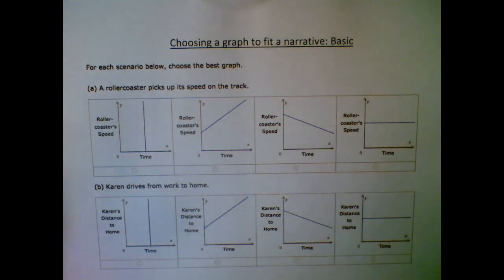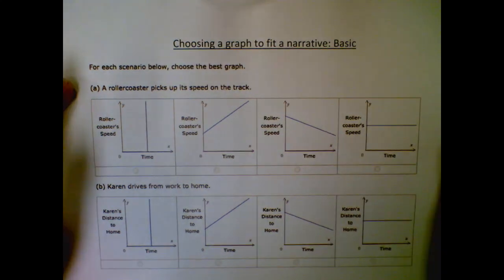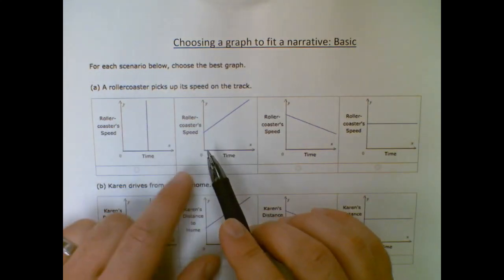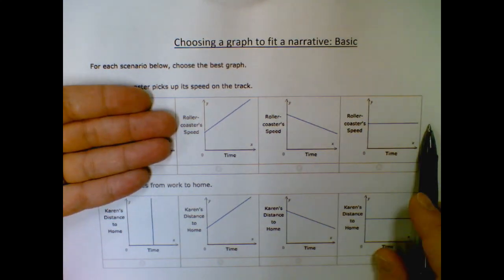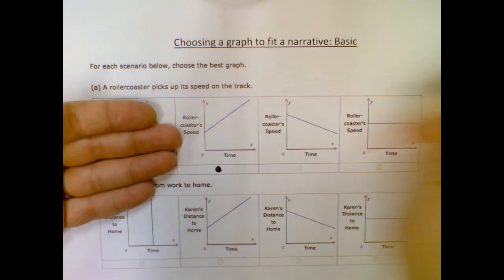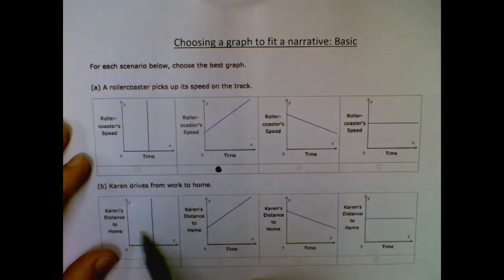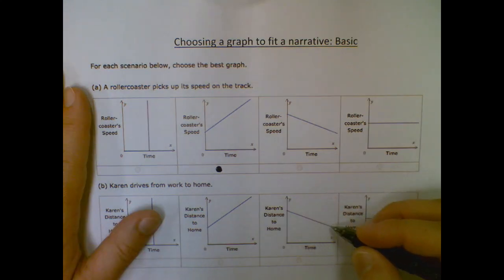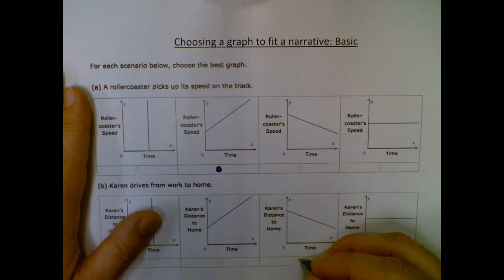Algebra 1 - Choosing a graph to fit a narrative: Basic